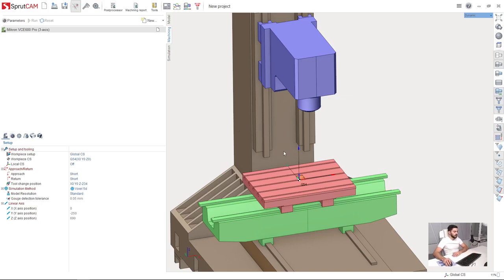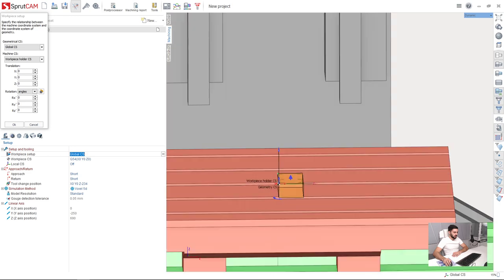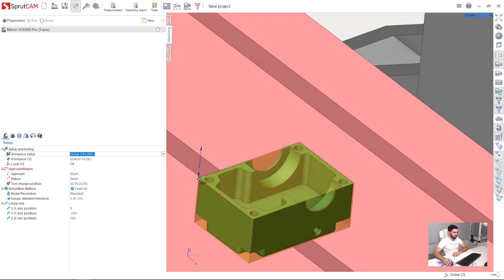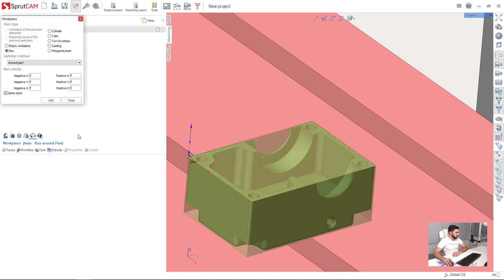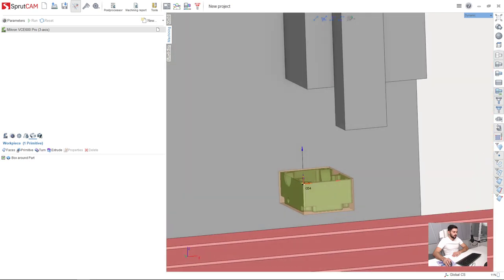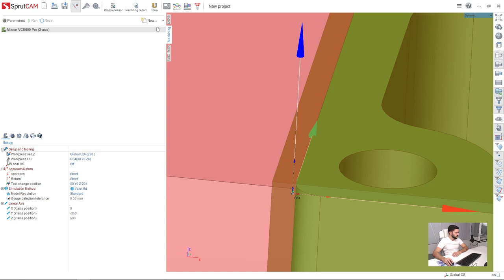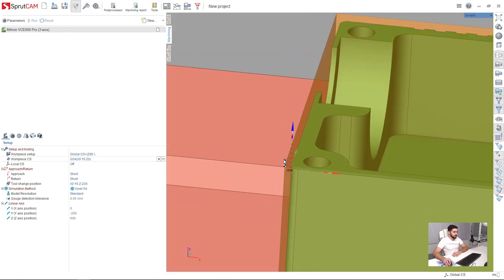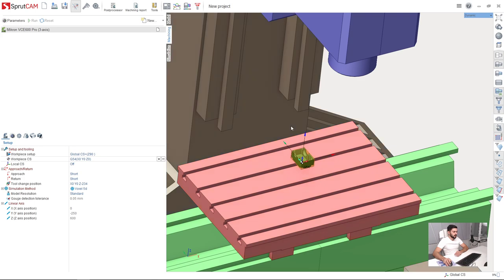[3-axis tutorial] - 02 - Project preparation - part positioning, workpiece setup, origin selection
In this tutorial we are machining a part on a 3-axis machine using several setups in CAD/CAM software SprutCAM 12.

Here is the playlist with all videos of this tutorial

We will also show postprocessing and g-code verificatin in the end of this CAD/CAM tutorial.

This tutorial is for users which already have at least little experience in SprutCAM.